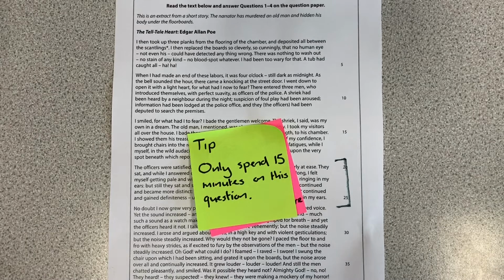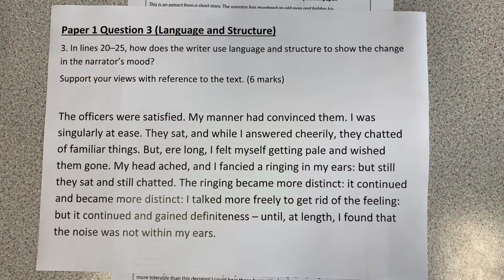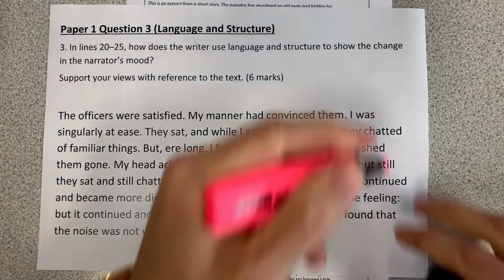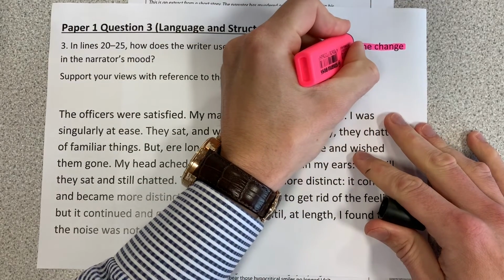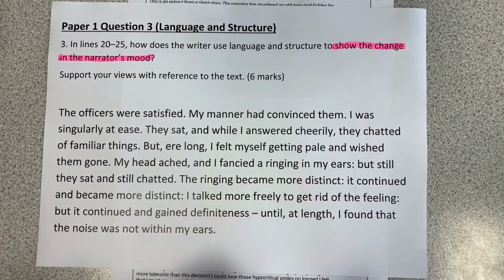English language and Structure Paper 1